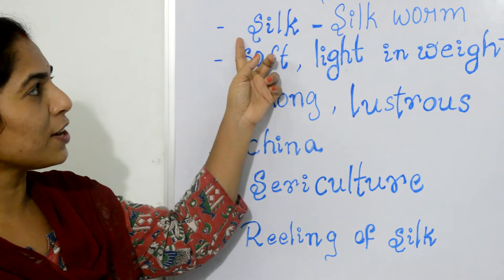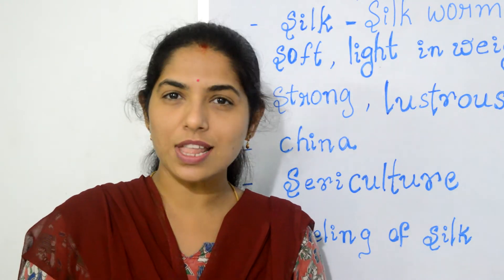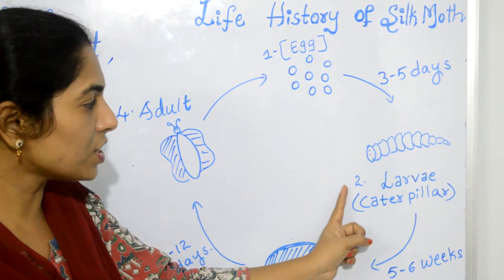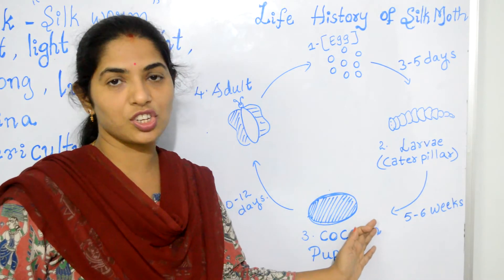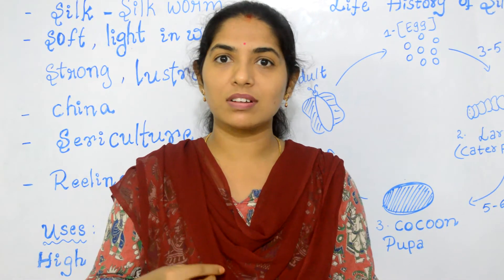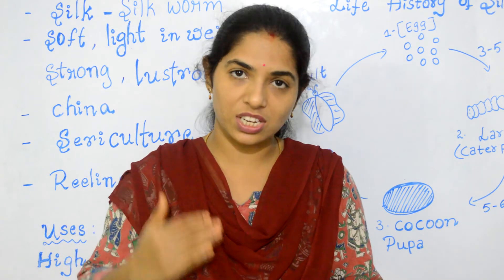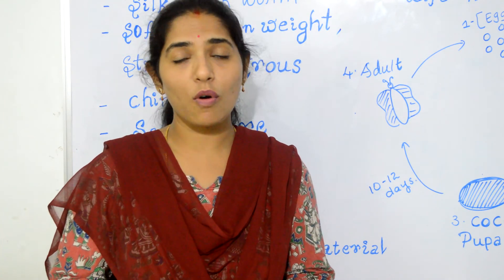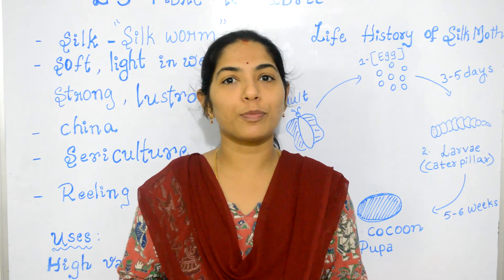Class 7 - Lesson 3 - Fibre to fabric Animal Fibres - Part2_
PCS - Class 7 - Lesson 3 - Fibre to fabric Animal Fibres - Part2_